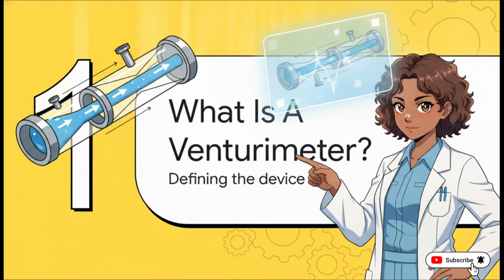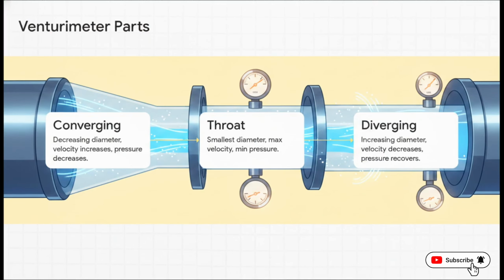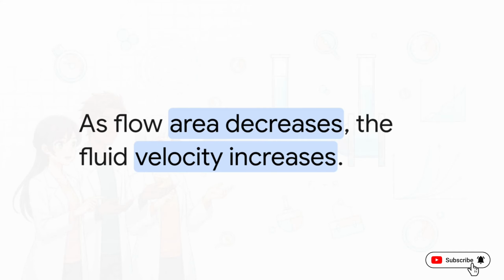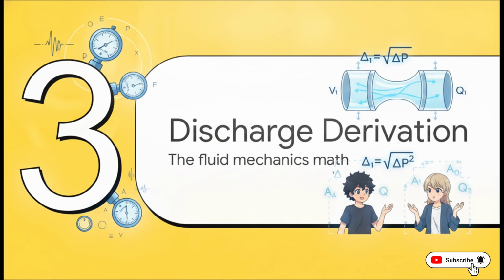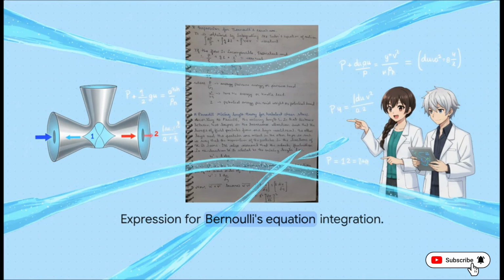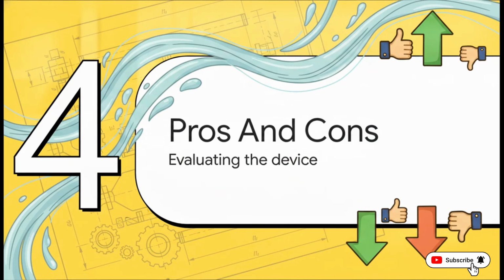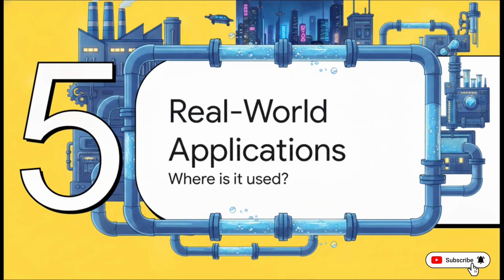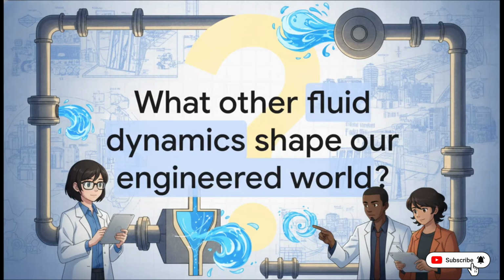Venturimeter Explained | Working Principle, Construction & Discharge Formula (Easy)